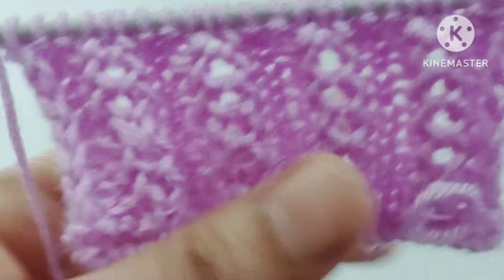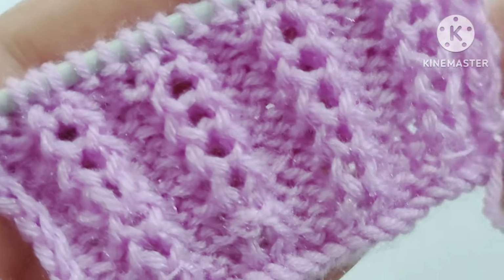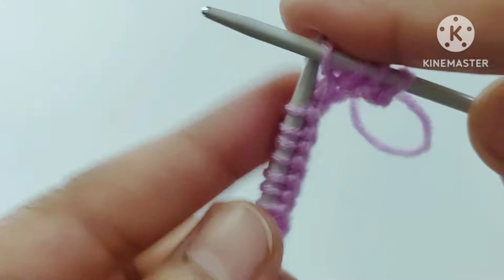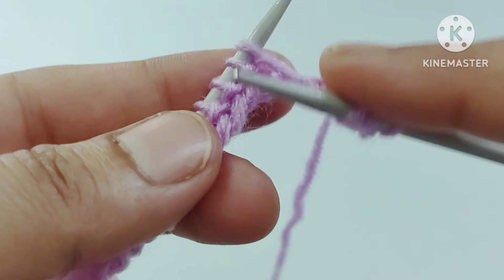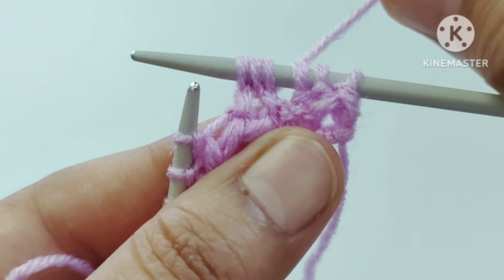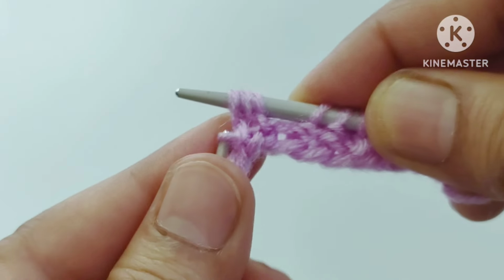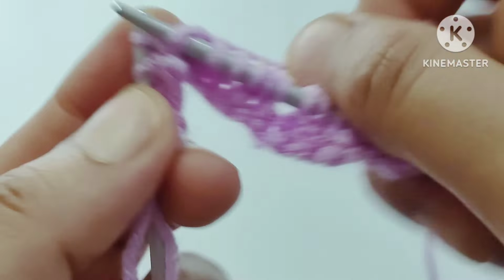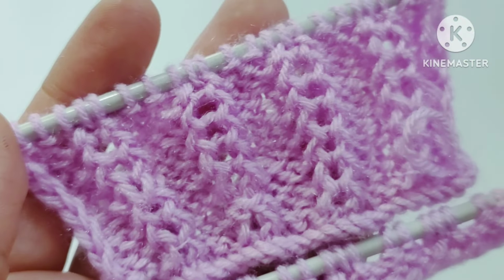Very Easy 2 Rows Repeat knitting pattern for all knitting projects.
الحياكة الجميلة الحياكة#أنماط الحياكة سهلة#
بننا ہاتھ سے#تیار کردہ#کروشیٹ#بننا#بنائی کا پیٹرن#بننا ڈیزائن#
اوبدل لاس جوړ شوی#کروشیټ#غوستل#د اوبدلو نمونه#بنسټیز ډیزاین#